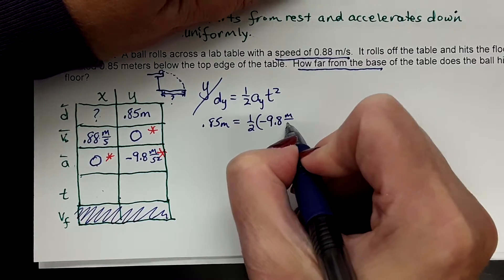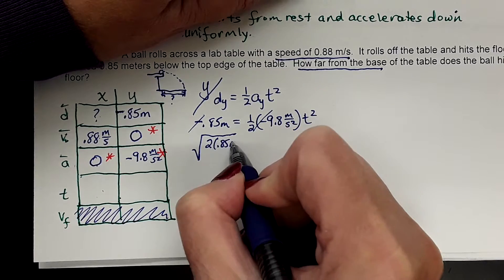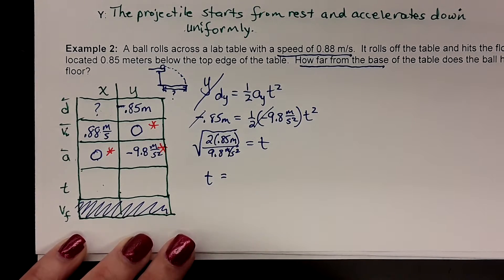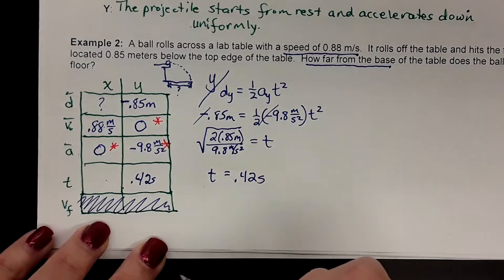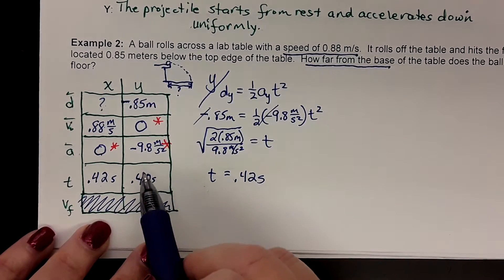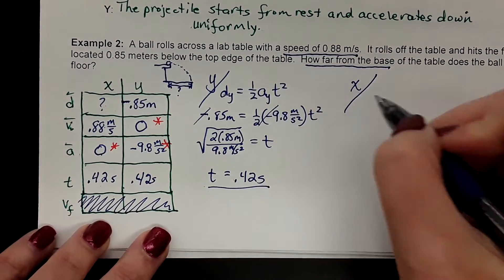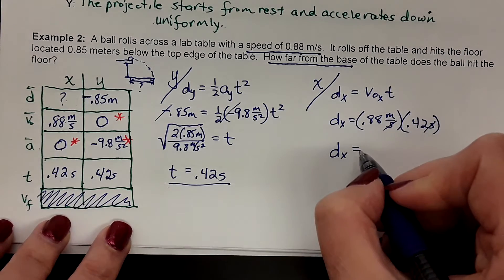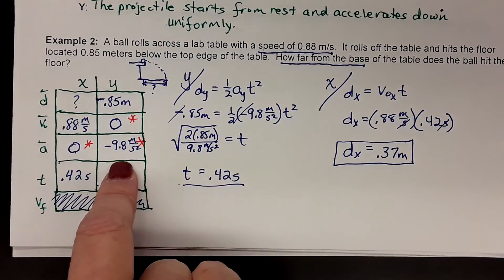AP Notes Half Parabolas Part 2